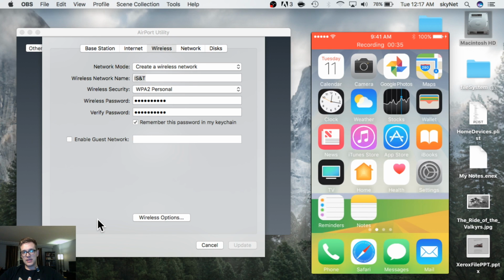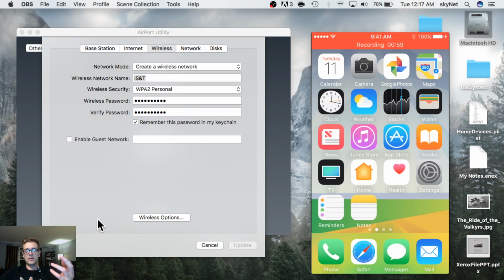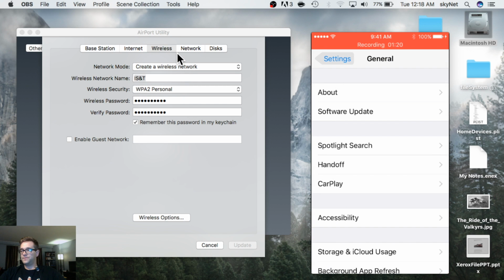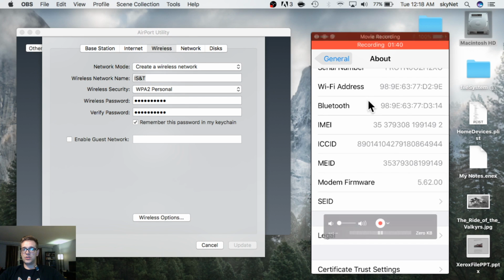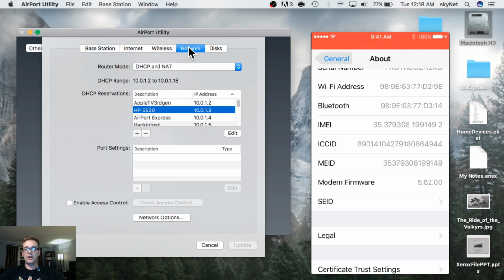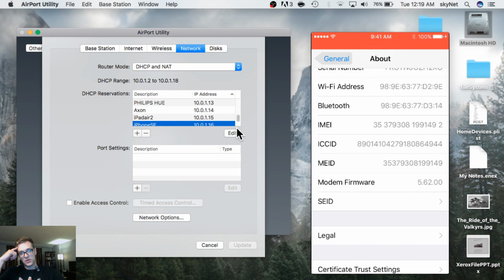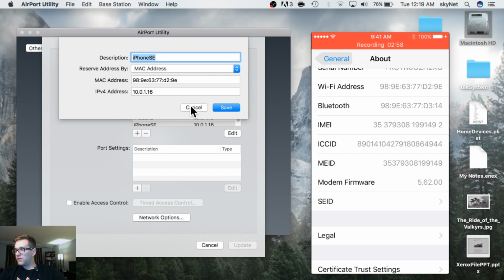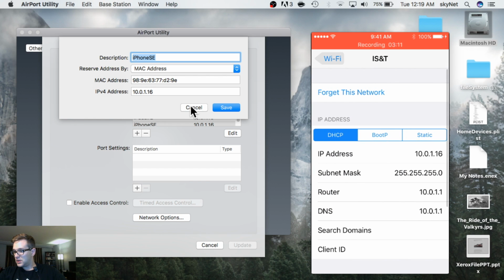How to Set Static IP for iPhone using Airport Utility in macOS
Quick, how to, on setting static IP in Airport Utility running macOS. This applies to all devices that need a static IP not just iPhone, so this will work for your iPad, MacBook and other devices like Roku player.